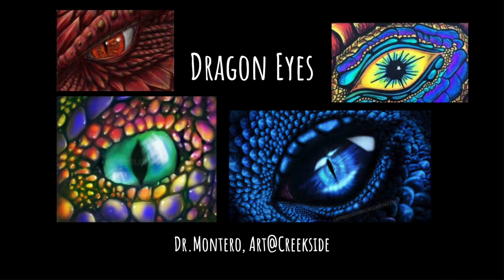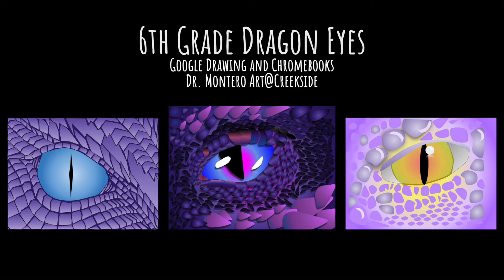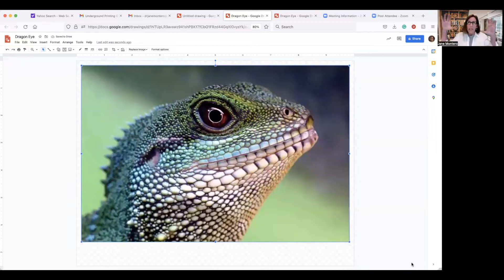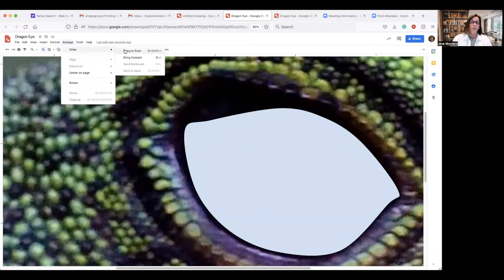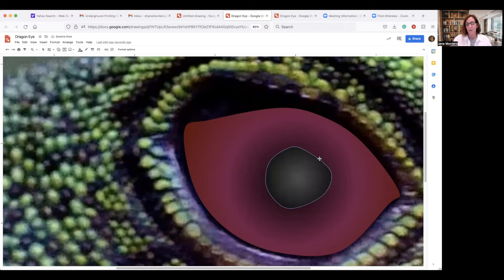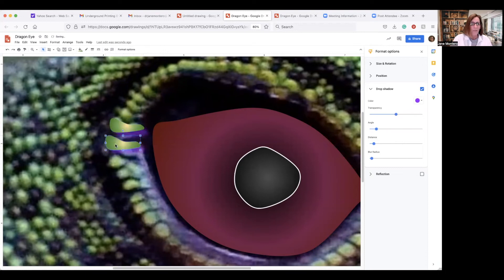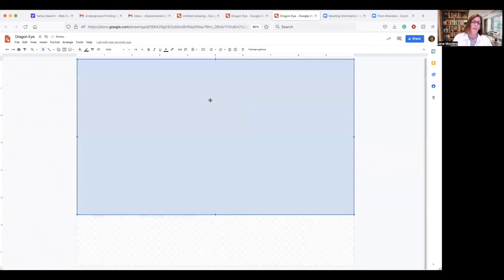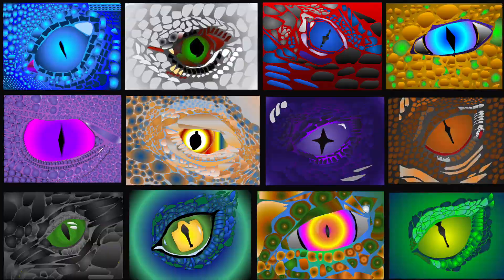Episode 5 Digital Design to the Rescue: Dragon Eyes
This is a tutorial for creating dragon eyes using Google Draw